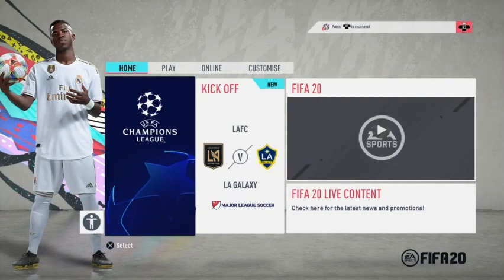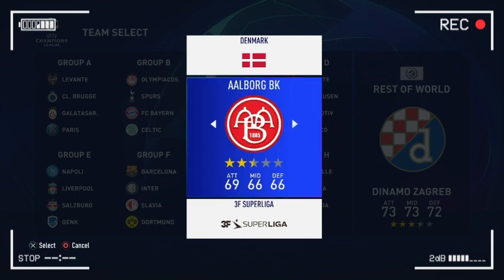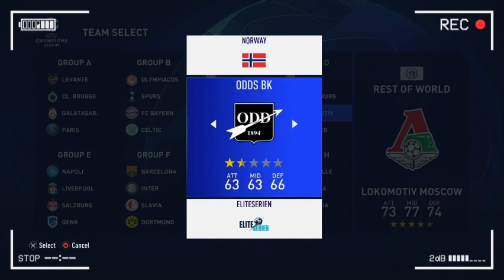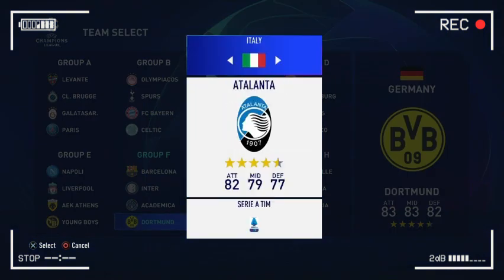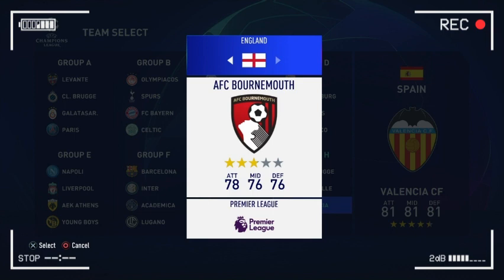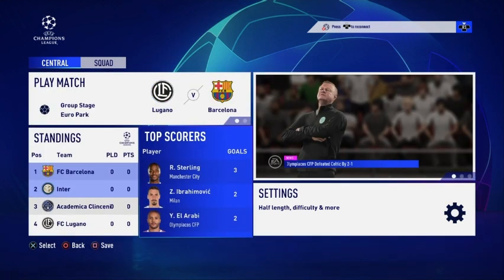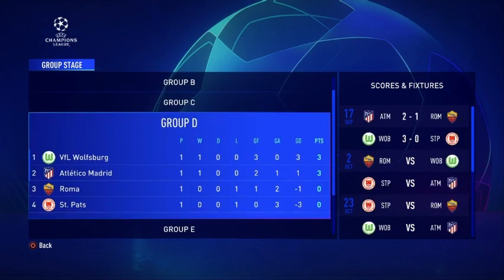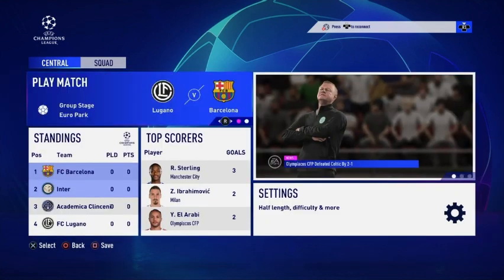FIFA 20 (Champions League) Group and Team Choosing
FIFA 20 champions league mode-gameplay and walkthrough, 1st game mode for FIFA 20 with champions league. Choosing which group we should be in a which team we should play as in the tournament, news on Logan and Nate Diaz fight, MLB, NFL Hall of Fame, and WWE Summer Slam news.
Updates and news on sports Leagues and players. News on new video games and sports video games and, when they are releases and on the channel for content.

PlayStation 4
God bless

Time Stamps
Intro: 00:00-01:25
Choosing Group/Team: 01:26-14:56
Team: 14:57-21:25
Outro: 21:26-22:25